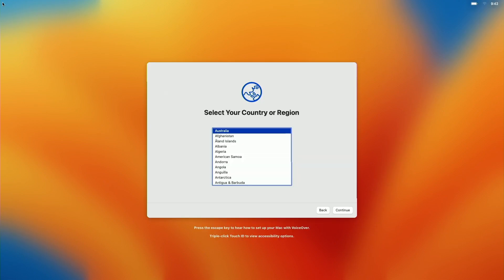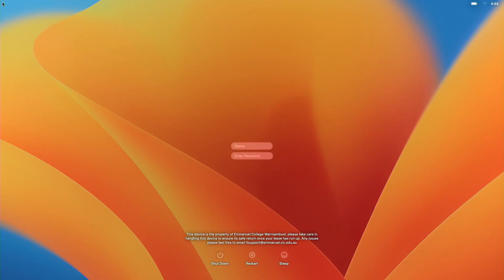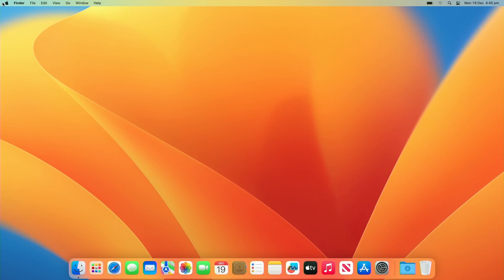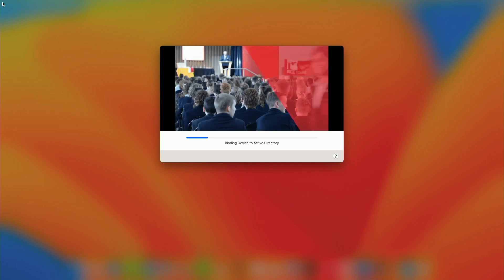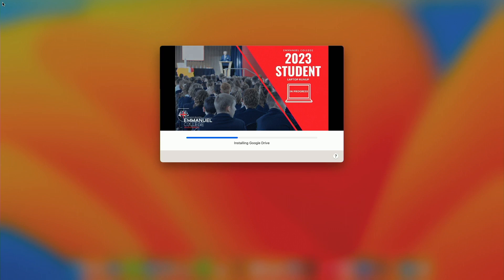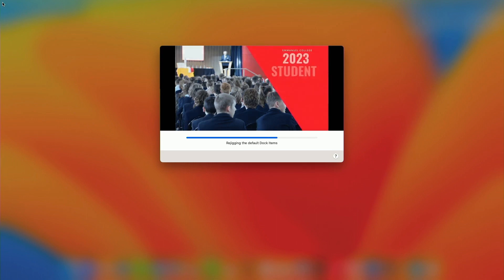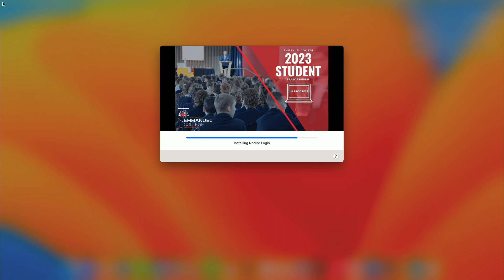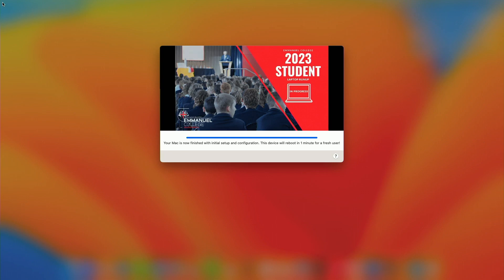Emmanuel College Warrnambool - DEP Setup 2023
A quick vid on how we created a fully automated 'zero touch' enrollment for our 2023 devices.